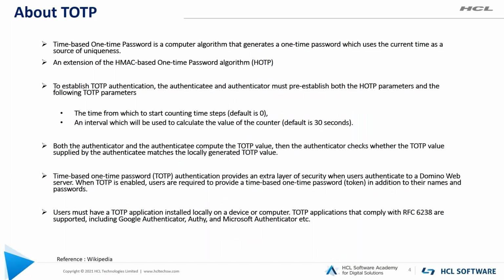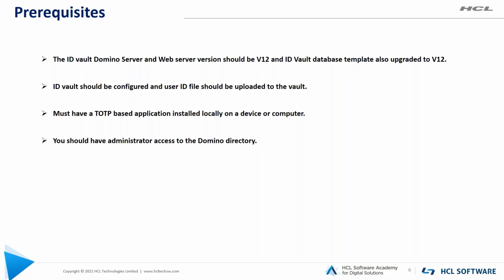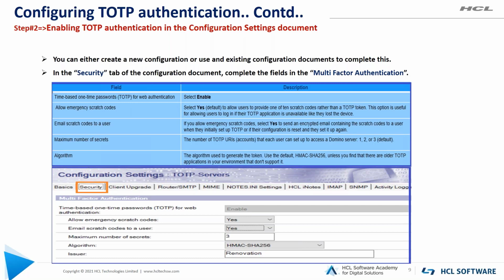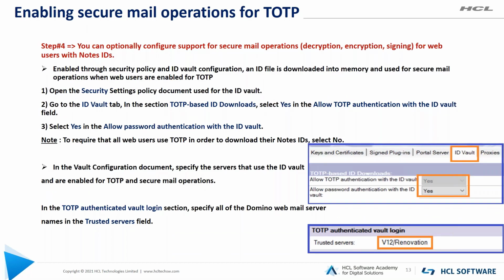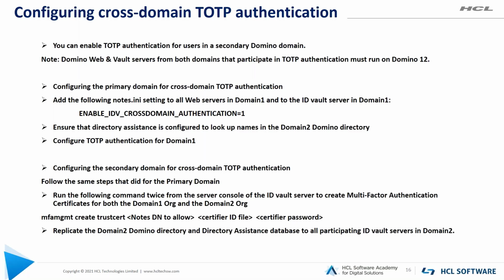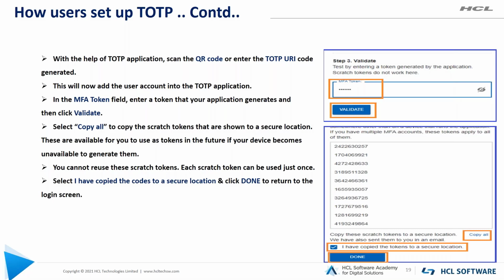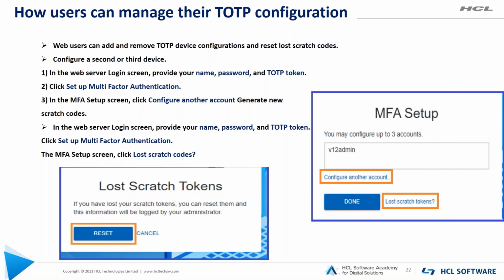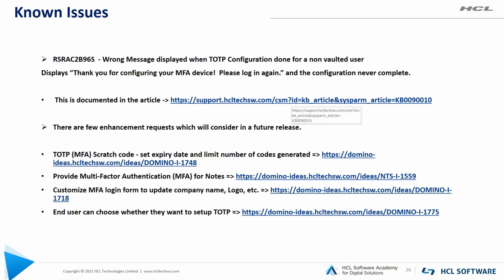HCL Domino 12 Multi-Factor Authentication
HCL Domino V12 introduced TOTP based Multi-Factor Authentication for Web client. This authentication provides an extra layer of security when users authenticate to a Domino Web server.  In this webinar, our experts talk  about configuring and troubleshooting TOTP followed by Q&A session.